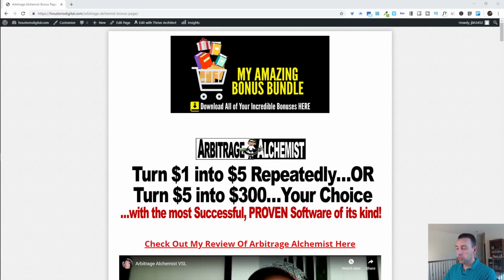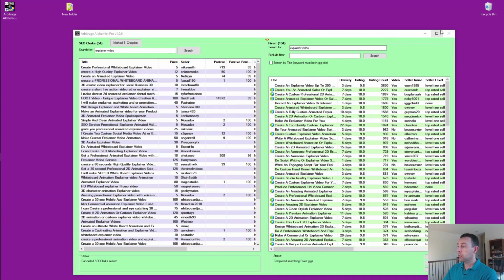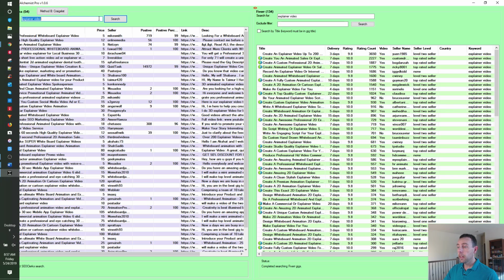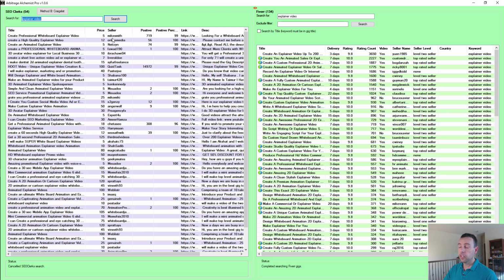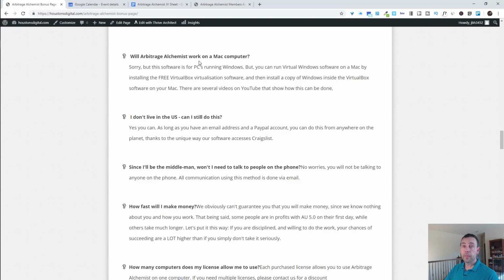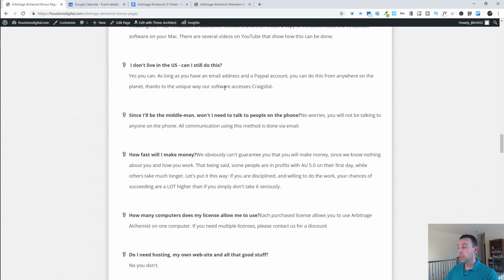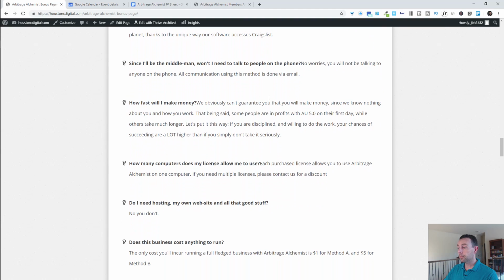Arbitrage Alchemist Review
The best online arbitrage software for helping newbies make their first money online, of all time, is now 2X as good.

Arbitrage Alchemist, formerly known as "Arbitrage Underdog", has helped thousands of struggling marketers and advanced marketers alike make real money online since it was originally launched back in 2013, generating over $750,000 in affiliate commissions alone.

For the first time in it's history, it has undergone a major upgrade.  It now has new features that allow users to literally DOUBLE their profits, by revealing a virtually unknown method of arbitrage.

Now, with Arbitrage Alchemist, users can double up on everything, by  profiting from our software's 2 amazing ways to make daily profits, both of which require ZERO actual work on the user's part.

The amazing Arbitrage Alchemist software also comes with complete training videos that show your how to go all the way from newbie, to money in the bank with this PROVEN system.